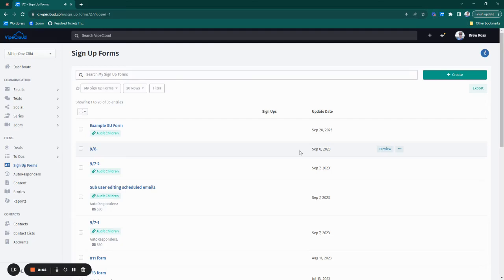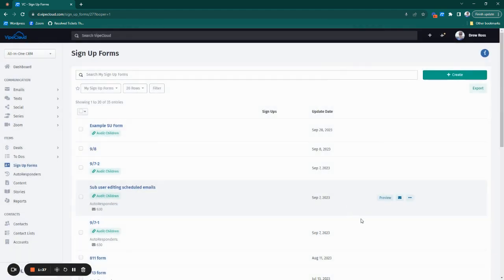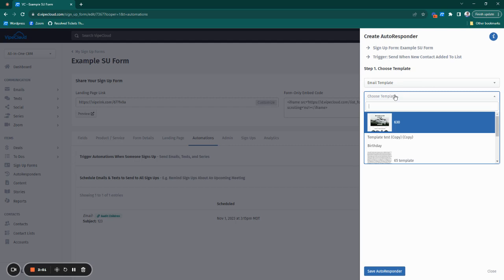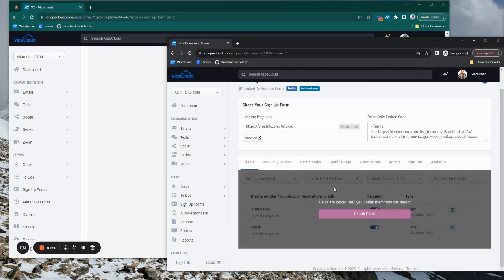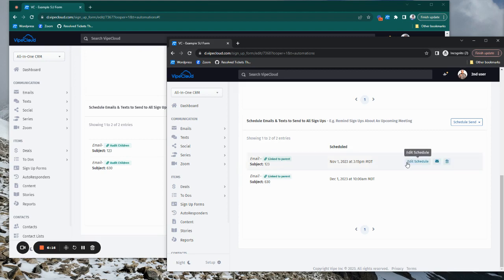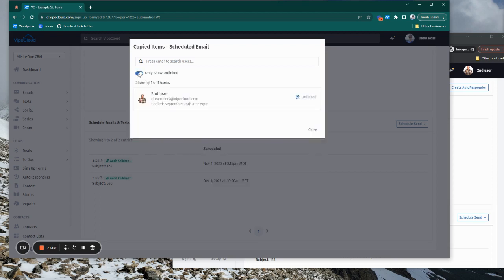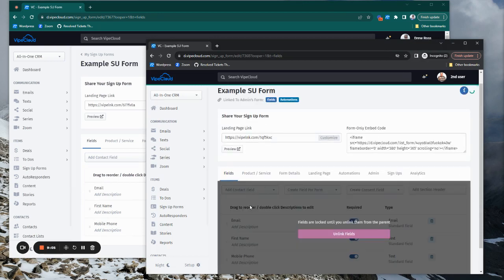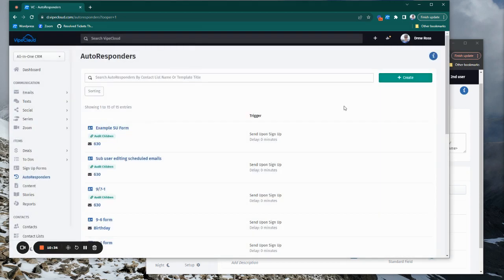Admins: Linked Forms 2 - Managing Copied Sign Up Forms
Part 2 of a series for Admins, showing how to copy Sign Up Forms into sub-users' accounts using Teams, and how to link fields, automations, scheduled sends and more. You'll also learn how to use user merge tags to merge a user's personal Form on Landing Pages.